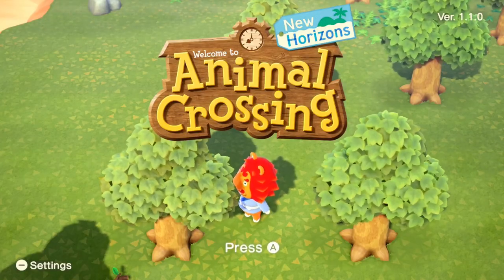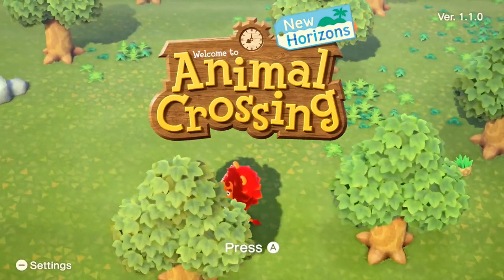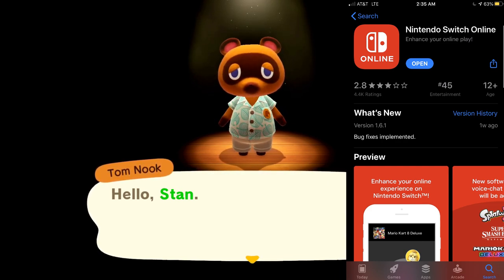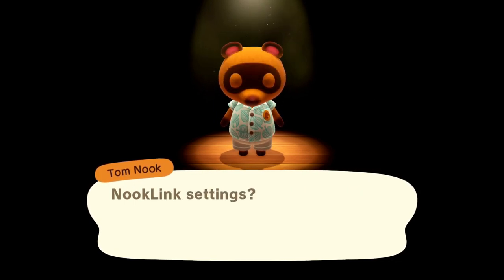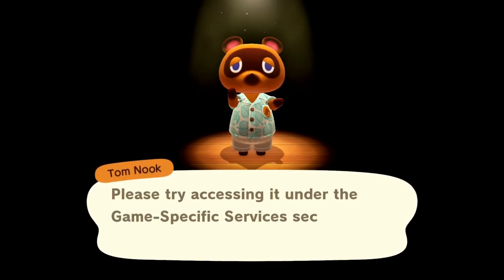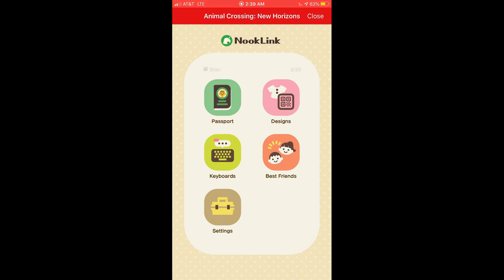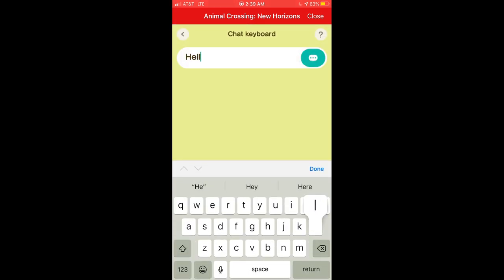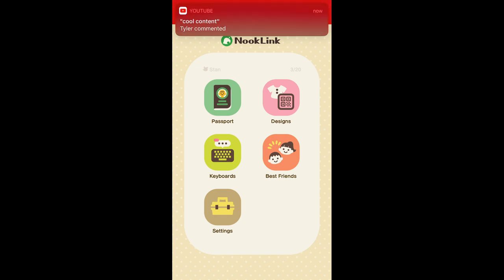How to setup NookLink for Animal Crossing: New Horizons!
Here is a quick and easy tutorial to set up NookLink in Animal Crossing: New Horizons!

If you enjoyed this, check out another one of my Super Smash Bros. speculation videos here:

If you would like to see one of my walkthroughs, consider checking out mine of Pokemon Sword/Shield here: